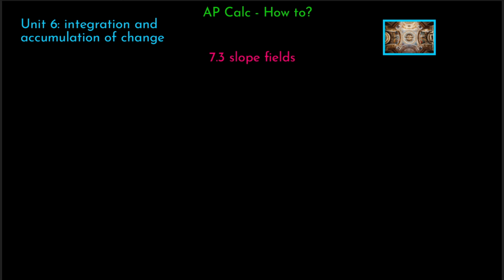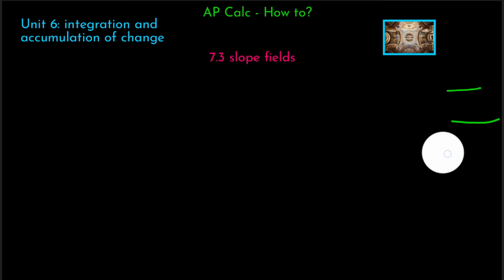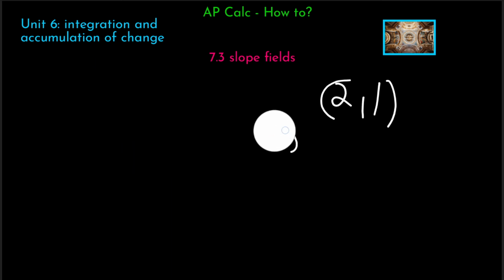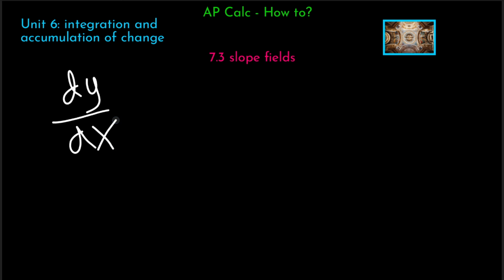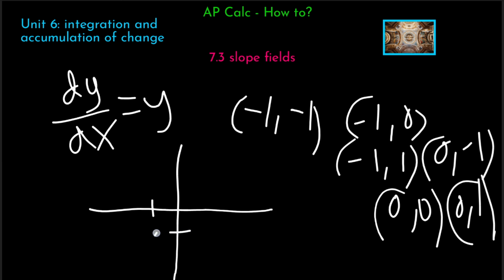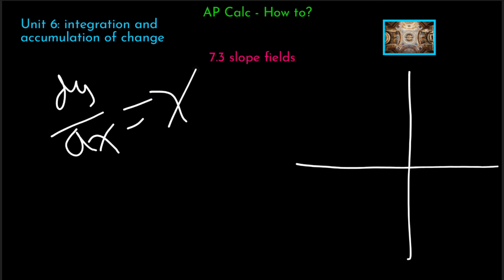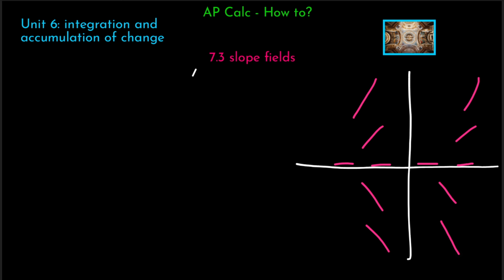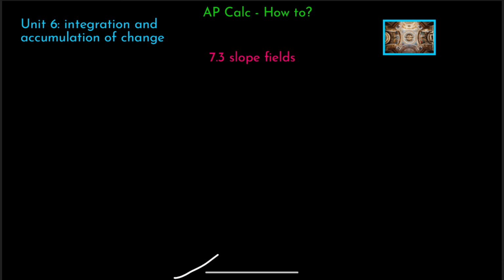SLOPE FIELDS (A DETAILED EXPLANATION) - AP CALCULUS AB 7.3